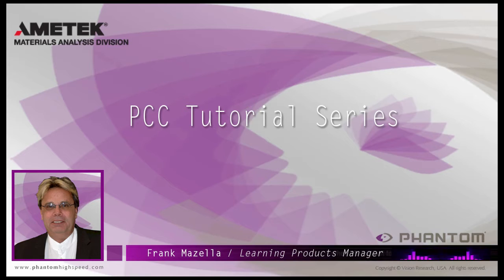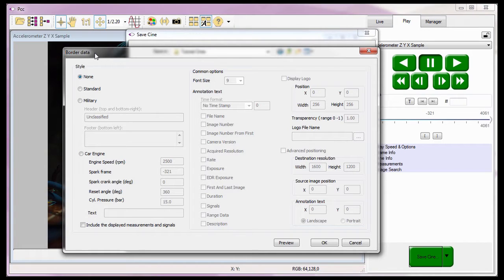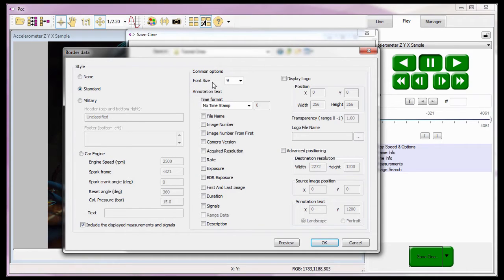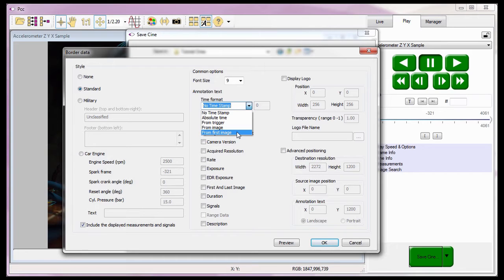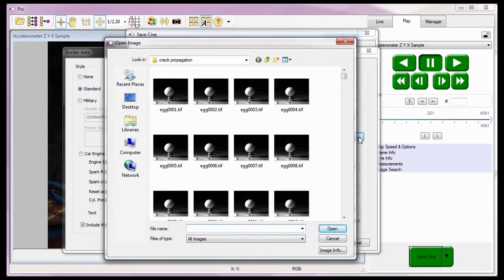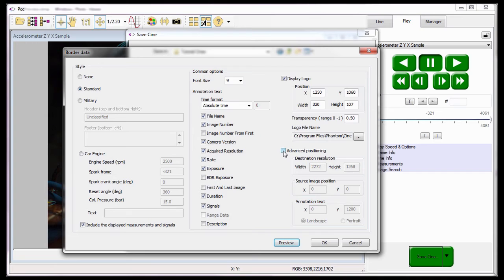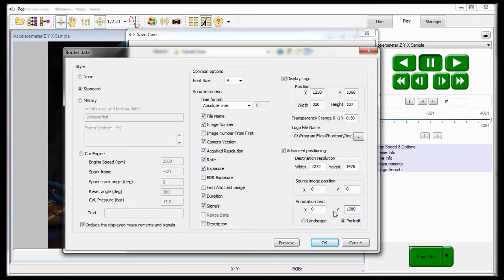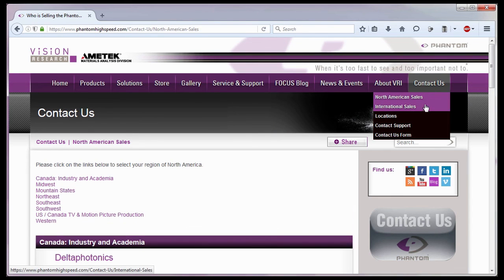Applying Border Data and Other Save Options Part II (Border Data) PCC Tutorial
In this PCC tutorial, you will learn how to apply ‘Border Data’ to saved files, including; (1) Annotation Text, (2) Measurements and Signals (Track Point / Range Data / DAQ) , and (3) Custom Watermark. (Length: 14:06)